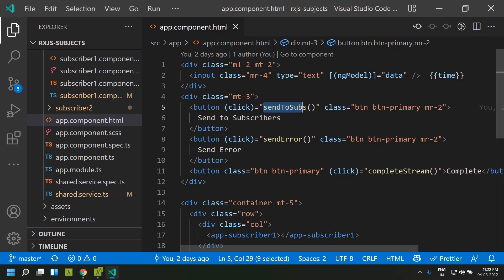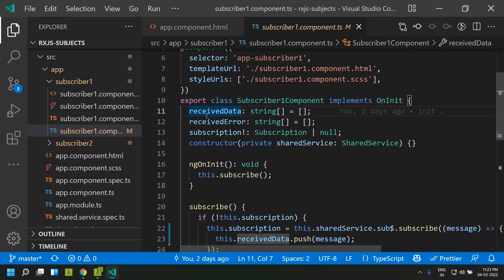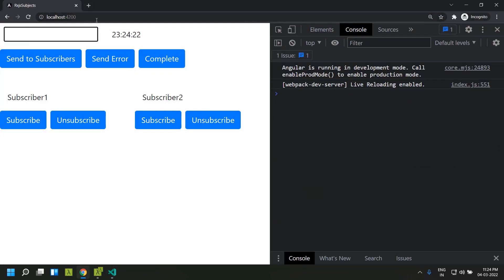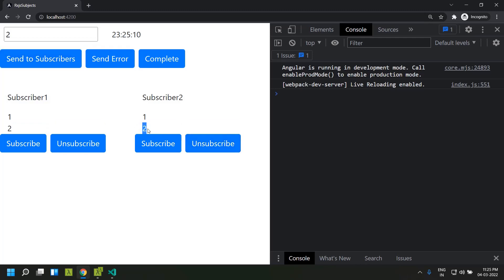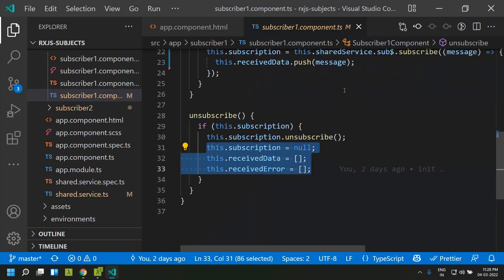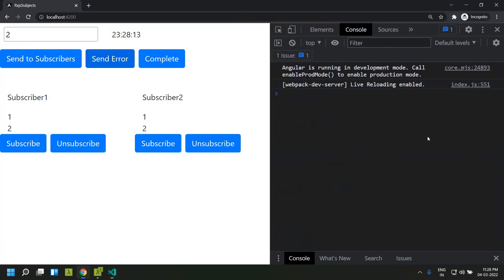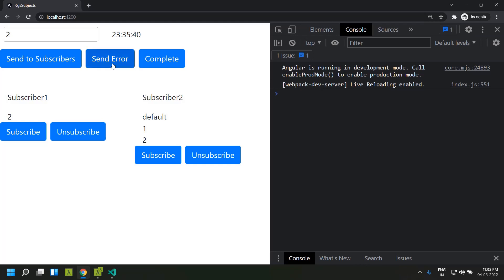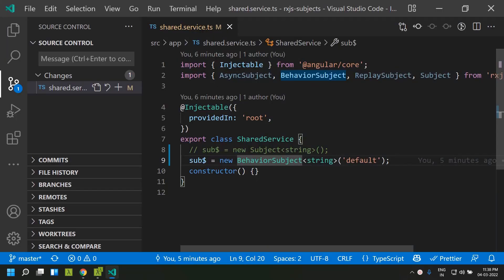Rxjs subjects - Subject/BehaviorSubject/ReplaySubject/AsyncSubject | Angular 13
Rxjs subjects - Subject/BehaviorSubject/ReplaySubject/AsyncSubject. We create an angular 13 app and implement all these different types of subjects to explore their behaviors in detail along with the use cases.

N95 masks from Amazon . Be safe.

00:00 - Introduction
00:17 - Subject
08:34 - BehaviorSubject
12:33 - ReplaySubject
17:02 - AsyncSubject